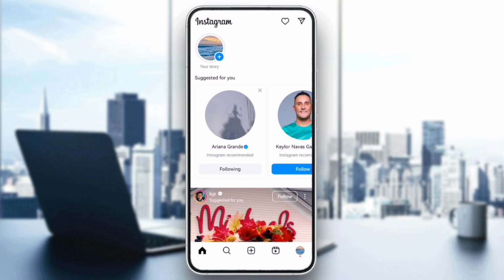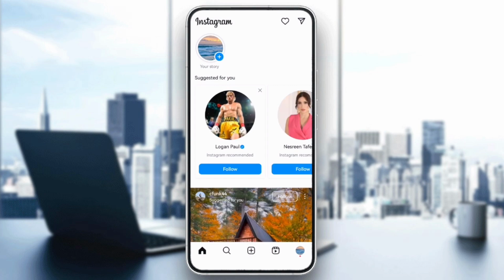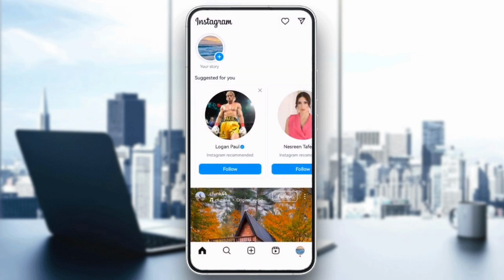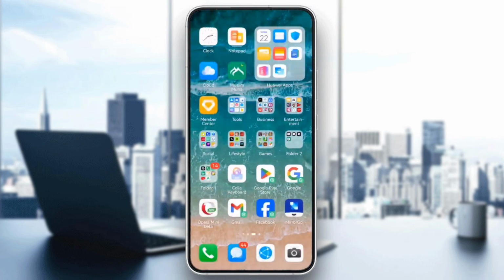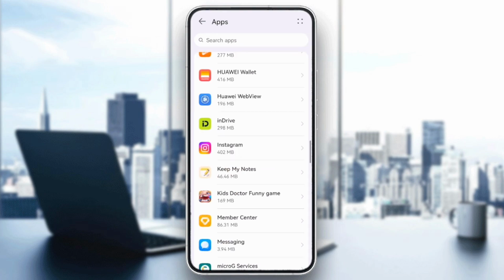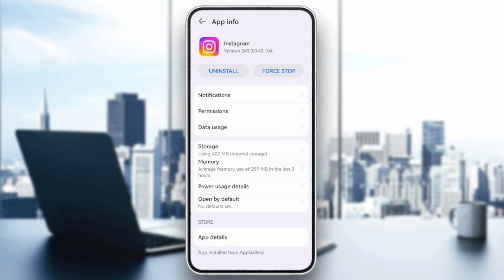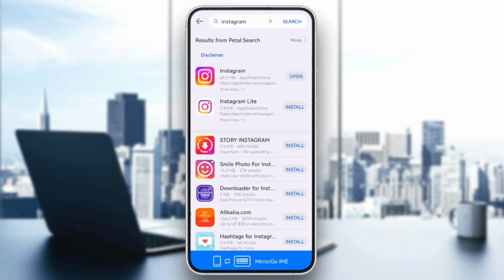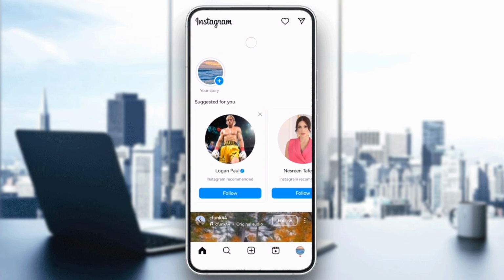How To Fix No Internet Connection On Instagram Tutorial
Today we talk about fix no internet connection on instagram,instagram no internet connection,instagram no internet connection fix,instagram no internet connection problem